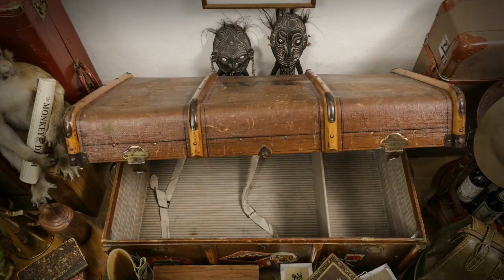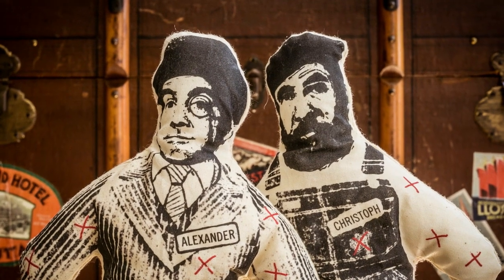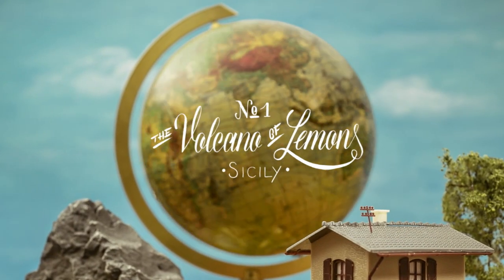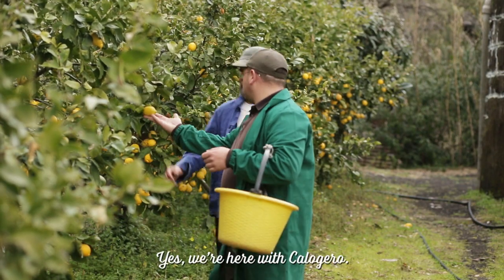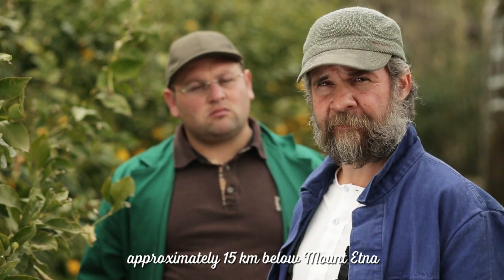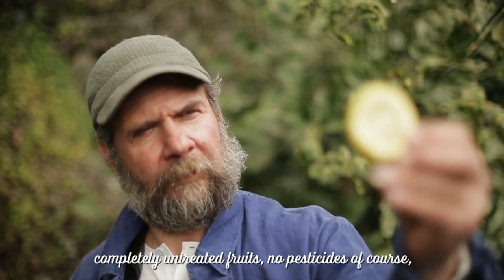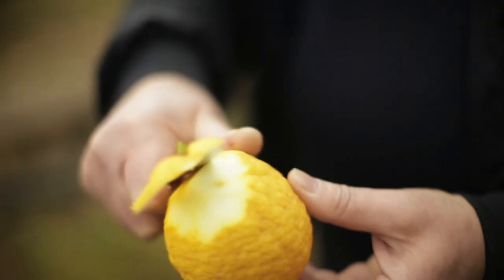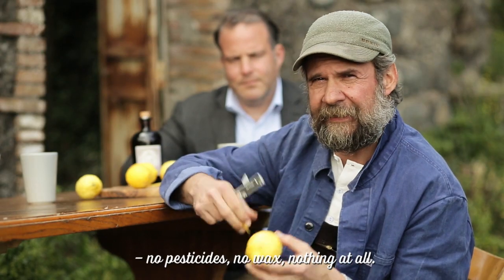Monkey 47 - The Volcano of Lemons - Sicily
Welcome to "Wunderbar Adventures Of Sophistication!"

Episode 1: The Volcano of Lemons – SICILY